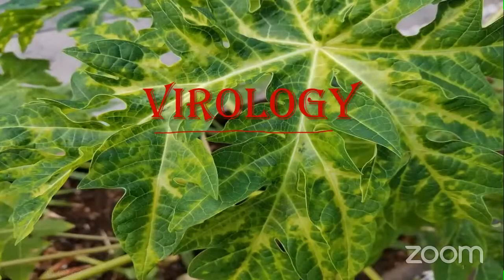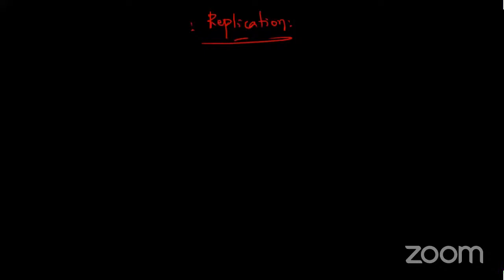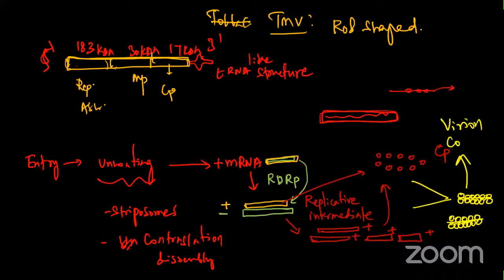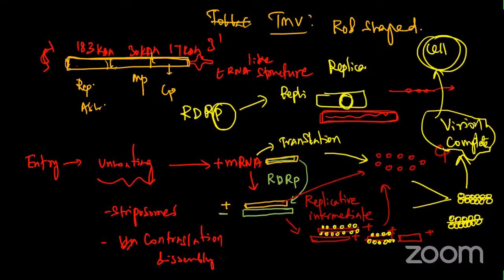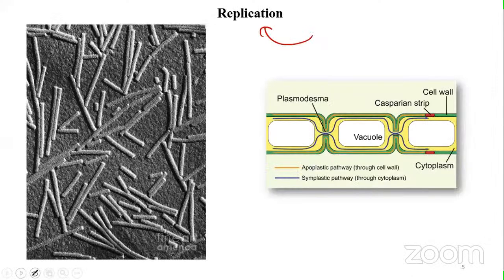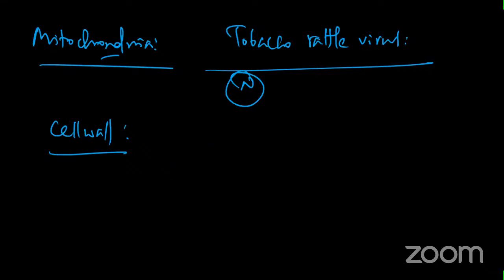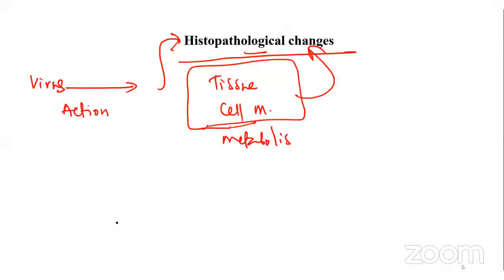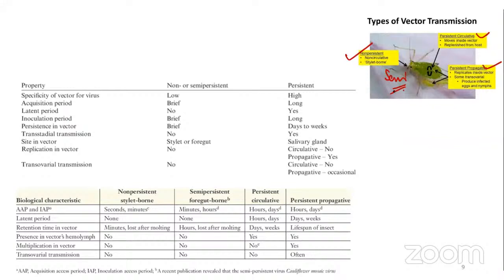Pathology: Behavior of viruses in plants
Pathology: Behavior of viruses in plants including infection, replication and movement. Histopathological changes induced by viruses in plants, inclusion bodies. Transmission of viruses: virus - vector relationships.
e-Training Course on ICAR JRF/SRF, NET/ ARS Exam. Preparation (February, 15th to March, 10th 2022) organized by Department of Agricultural Extension and Communication, Post Graduate Institute, MPKV, Rahuri